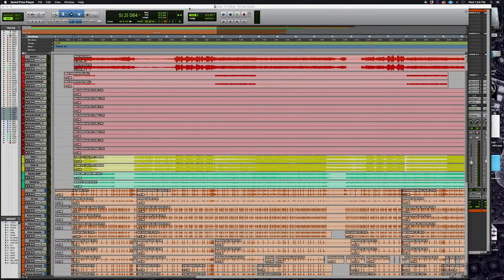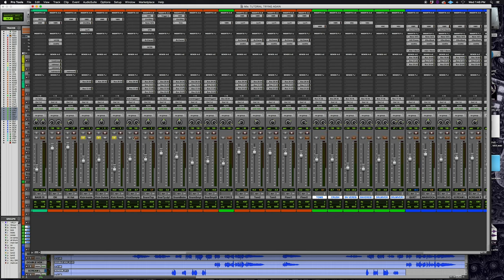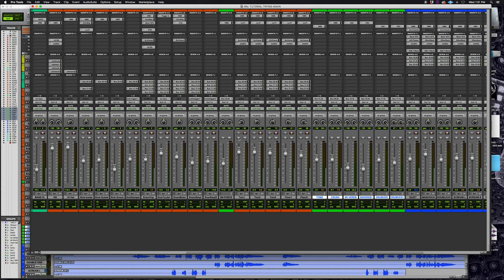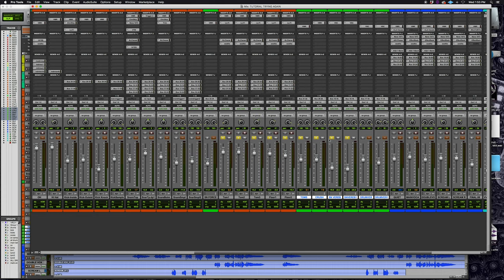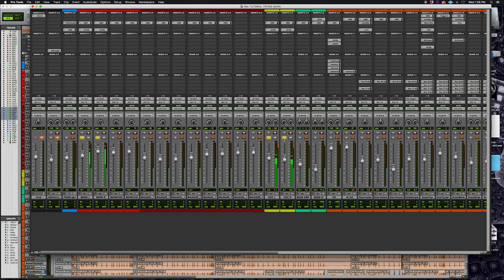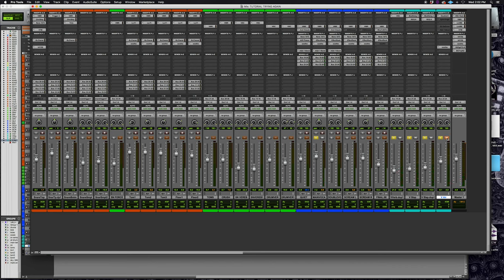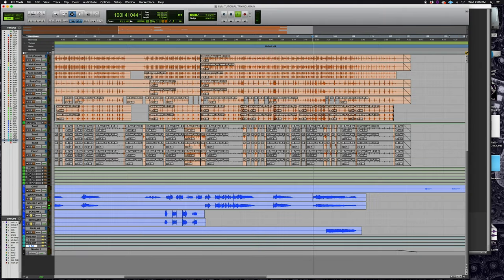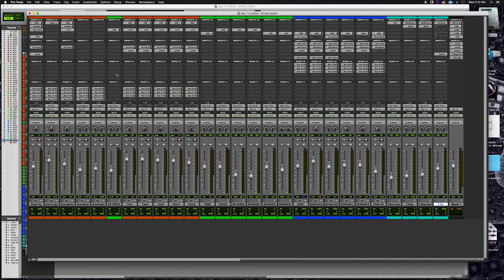Mixing Tutorial - Judith Collab with Sterling R Jackson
BELOW IS A LIST OF ALL OF THE GEAR I USE TO MAKE MUSIC AND VIDEOS

My Microphones:

Shure SM7B

Slate VMS

Audix OM6 Dynamic Microphone

Replacement Ear Pads for ATH-M50 - I Love These!

KRK ROKIT 8 Powered Monitors

G-DRIVE External Hard Drive

Slate VRS-8 Virtual Interface - My Recording Interface

Universal Audio Apollo 8 Quad - My 2nd Recording Interface

FIFINE USB Podcast Microphone - My Video Microphone

Arturia KeyLab 88-Key Midi Controller

Drums and Percussion:

DW 9000 Double Bass Pedal

Meinl Aluminum Doumbek

Remo Mondo Djembe Drum

Cymbals:

Meinl Byzance Dual 14”  Multi Trash Crash

Meinl Byzance Dual 16” Crash

Meinl Byzance Dual 18” Crash

Meinl Byzance Vintage Pure 22” Ride

Meinl Byzance Vintage Pure 15” Hi Hats

Guitars and Bass Equipment:

ESP E-II ECLIPSE - BLUE NATURAL FADE

ESP E-II M-II NT - BLACK NATURAL FADE

EVH 5150III 50-Watt 1x12 Inches Tube Combo Amp - Ivory

MRX Carbon Copy Analog Delay Guitar Pedal

Dunlop Jimi Hendrix Signature Wah Pedal JH1d

Ernie Ball VPJR Volume Pedal

EBOW Electronic Bow for Guitar

Ernie Ball Skinny Top - Heavy Bottom Guitar Strings

Snark Clip-On Tuner

TC Electronic Guitar Ditto Looper Pedal

Video Production:

I use an iPhone 11 Max Pro and an iPad Pro 12.9 to shoot my video

RX-8T Foldable LED Lights

ZOMEI Portable Tripod